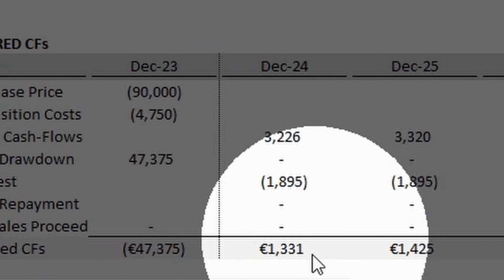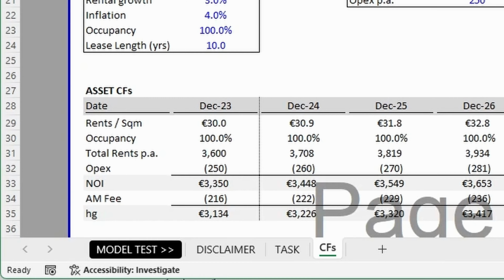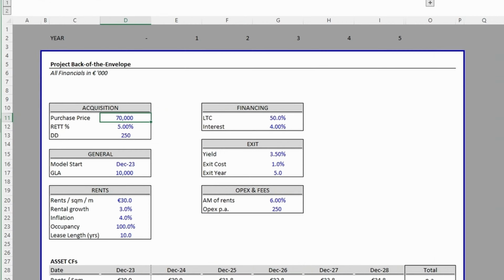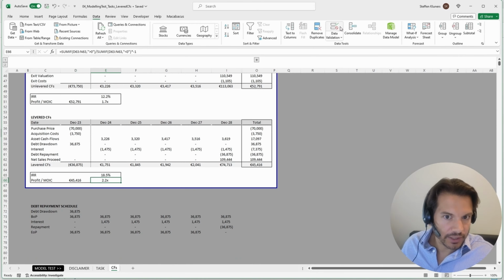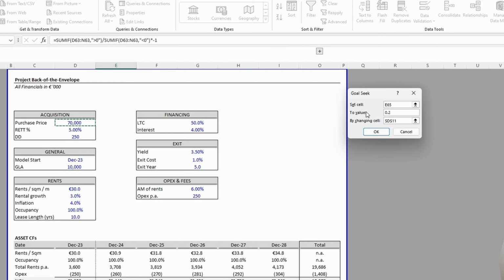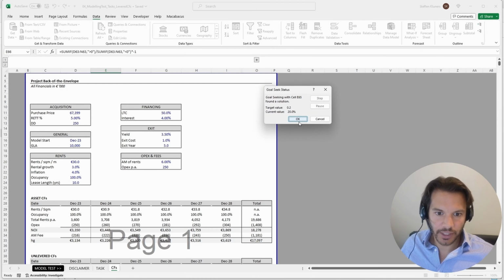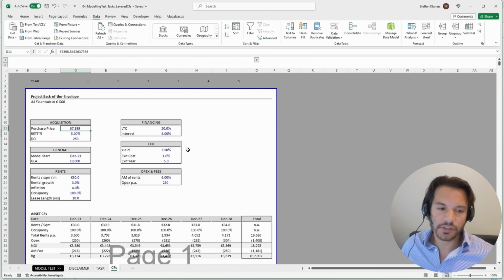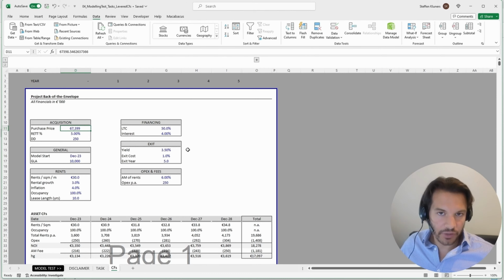Lesson 7: Final Purchase Price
In the final 7th lesson of the financial modeling course, several key points were covered:

The cash flow profile and spreadsheet formatting have been largely completed in the course and the primary focus of this lesson is to determine how much Thanos can pay for an asset to achieve specific target returns. This is a critical step in making investment decisions.

Using Goalseek Formula: To find this purchase price, the lesson demonstrates the use of the Goalseek formula in Microsoft Excel. Goalseek helps you find the required input value to achieve a particular output.

The instructor summarizes the course, highlighting that it provided a good foundation for real estate financial modeling. The course covered assumptions, asset cash flows, unlevered and levered cash flows, and improved formatting. However, it also acknowledges that many advanced aspects, such as modeling multiple leases, capex programs, taxes, and various incentive mechanisms, were not covered in the course.

The lesson concludes by encouraging learners to explore more advanced courses for a deeper understanding of financial modeling in real estate.